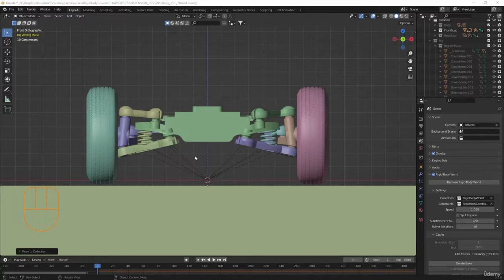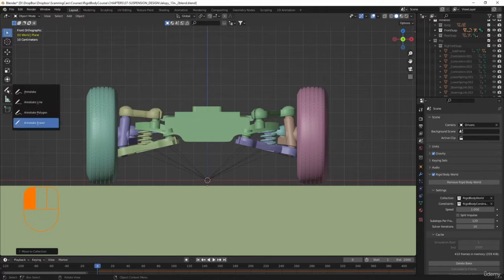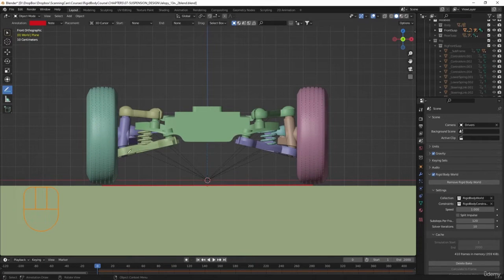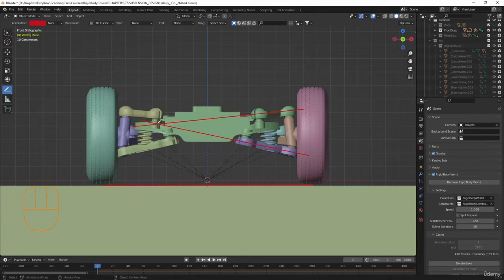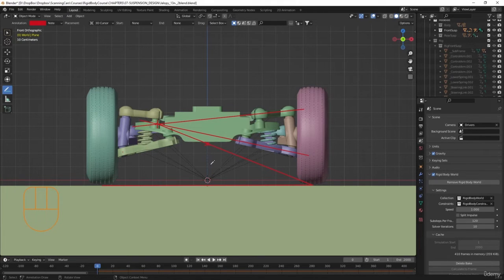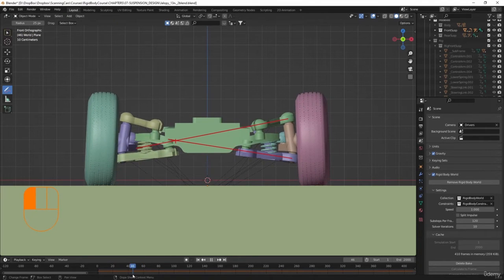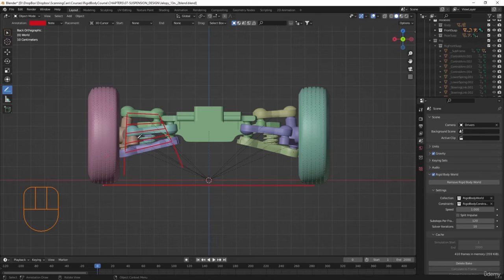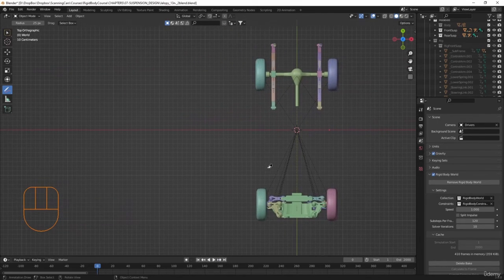8. 4-Dynamic Changes